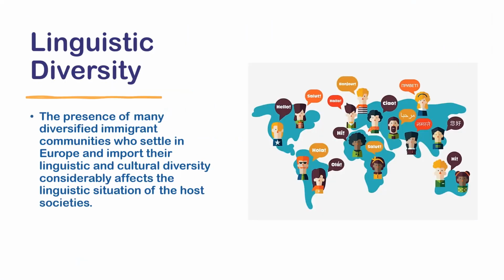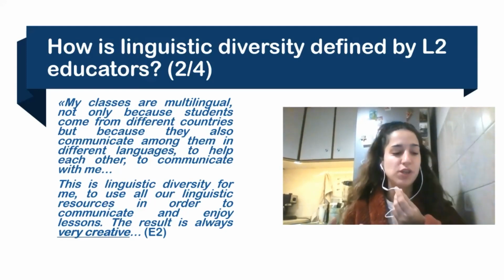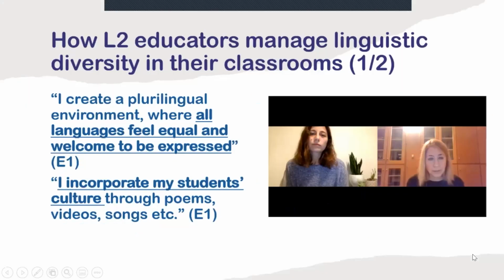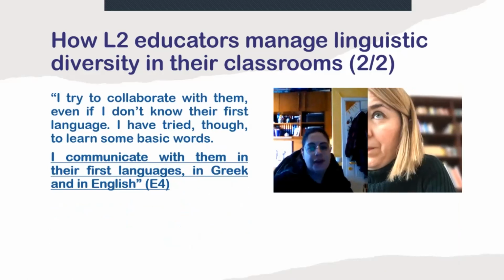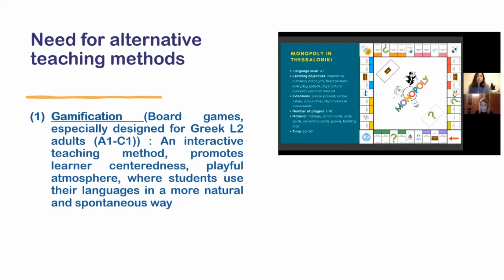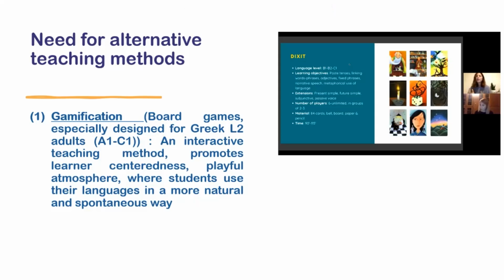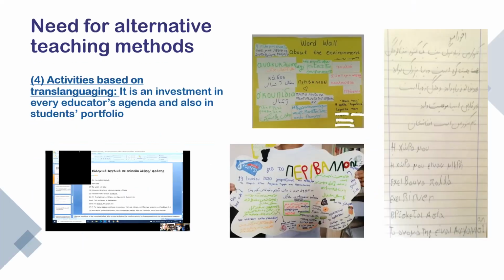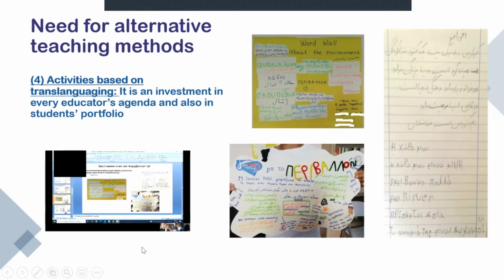1.1.1 Linguistic knowledge and awareness of linguistic heterogeneity in classrooms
This screencast explains the concept of linguistic diversity in today’s multicultural and multilingual classrooms using interviews of teachers who describe how they embrace heterogeneity in the classroom.